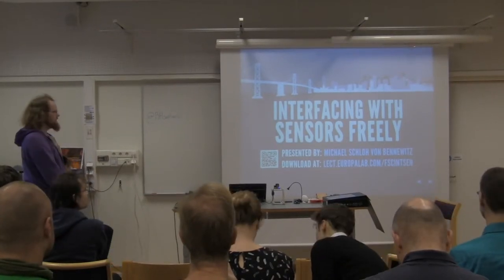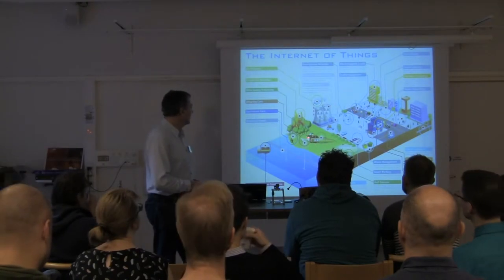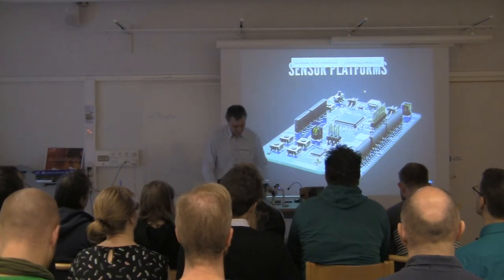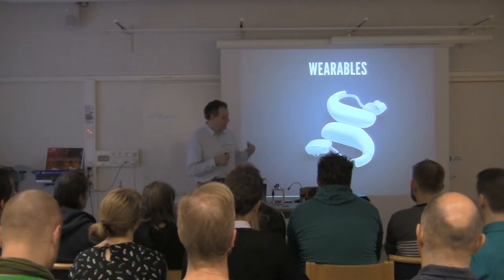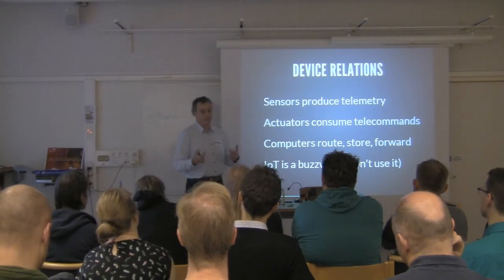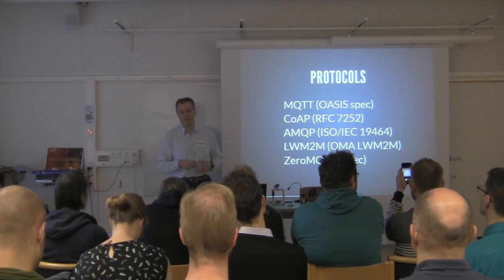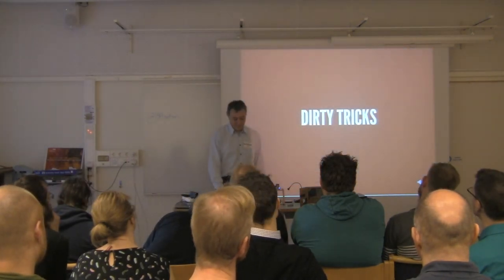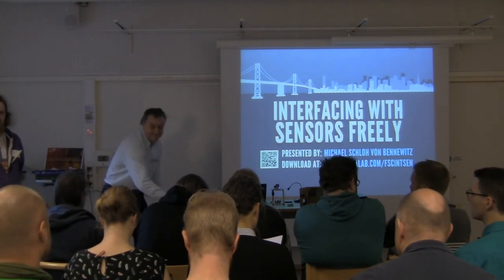Michael Schloh von Bennewitz: Interfacing with Sensors Freely (FSCONS 2015)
In this quarter hour, we'll take a mixed theory and hands on approach at learning the ropes of Internet of Things telemetry and sensor networking. Instead of marching into IoT emerging technology blindly, we'll have a round understanding of technology and consider security measures.

Since we are both consumers and producers of technology, it's useful to understand trends and technical platforms of this fast paced industry. To this end we'll examine use cases, consider human needs, and carry out simple implementations using laboratory hardware.

The topics of this lecture are relevant to the later workshops of the day titled 'Building an IoT Empire.'